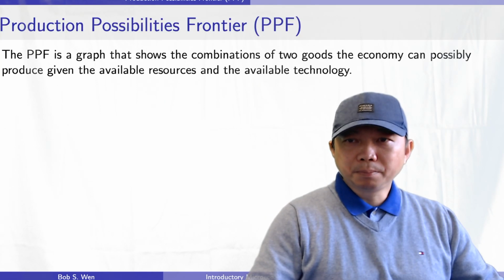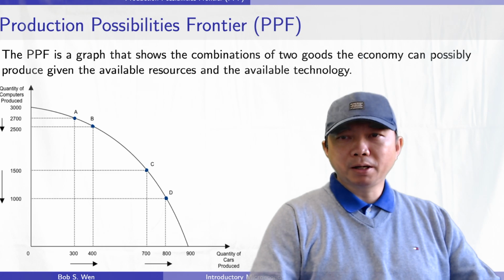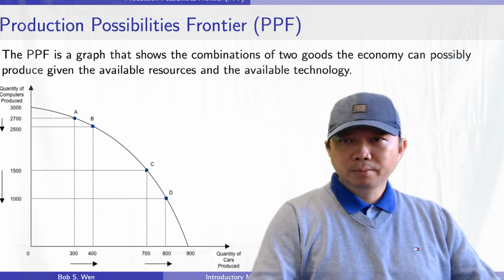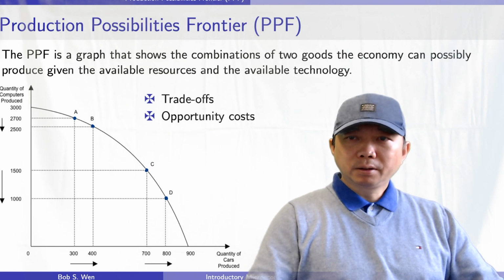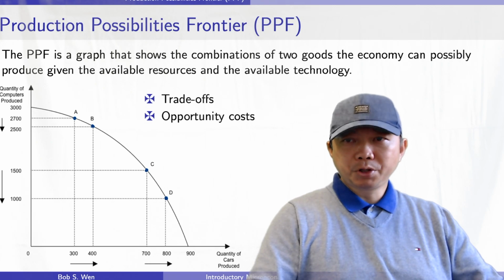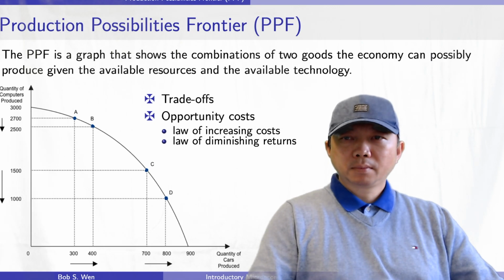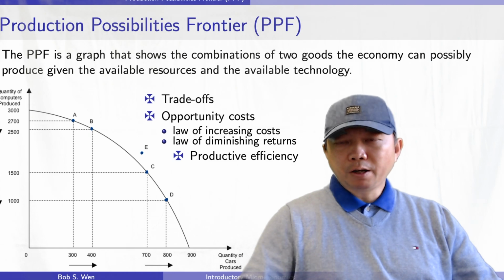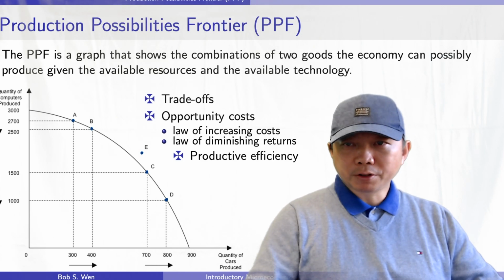Introductory Microeconomics 14: Production Possibilities Frontier (PPF)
Today, let's talk about the PPF. It is closely related to the first principle of economics: People face trade-offs. Because resources are limited and scarce, all decisions involve trade-offs. The PPF is a graph that shows the combinations of two goods the economy can possibly produce given the available resources and the available technology. Since resources are scarce, we have to give up some of a good in order to produce more of another.

The PPF not only shows the trade-offs we face but also the concept of opportunity cost.